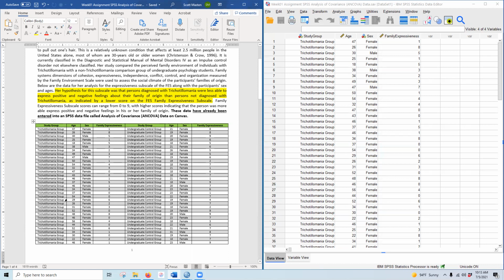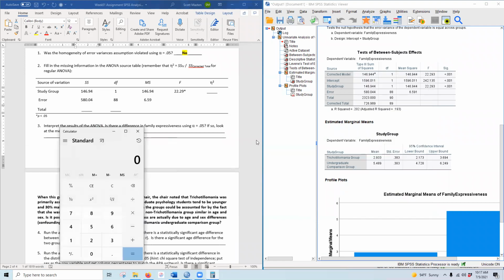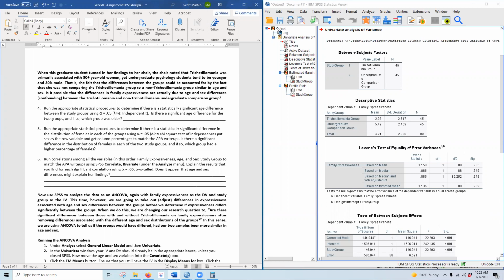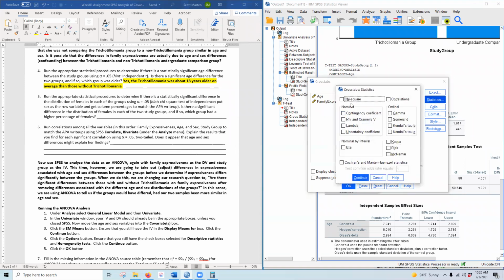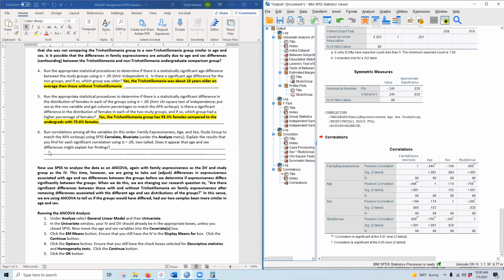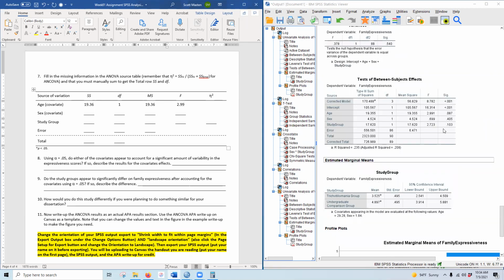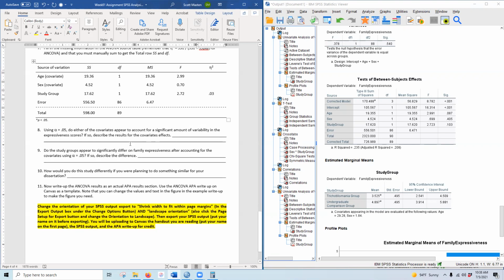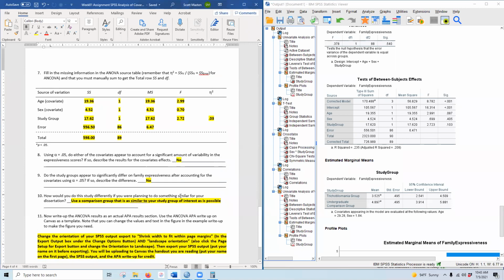Week02 Assignment SPSS Analysis of Covariance ANCOVA Handout KEY